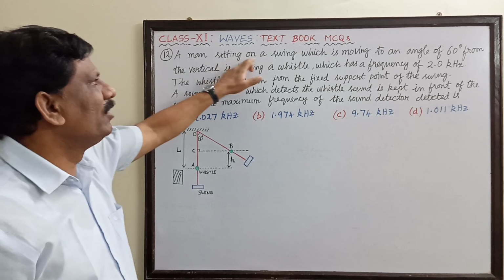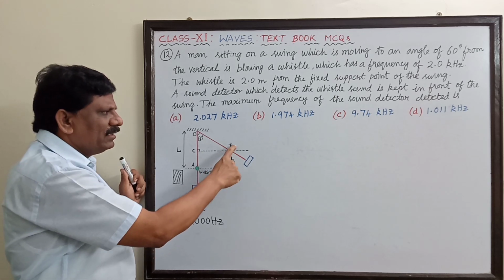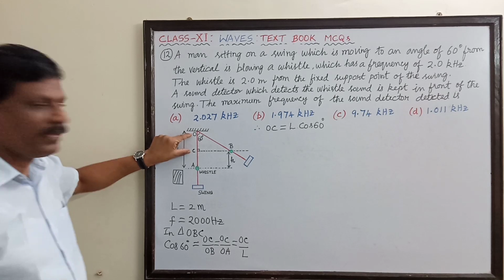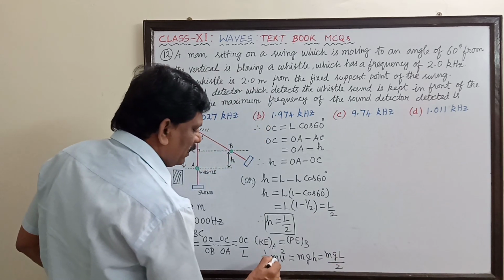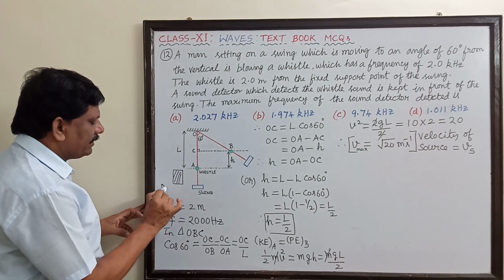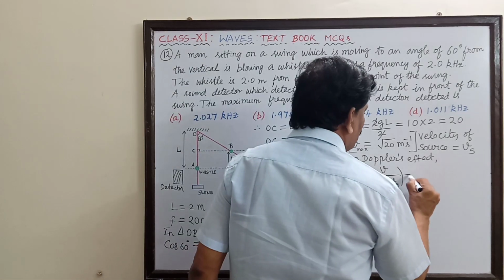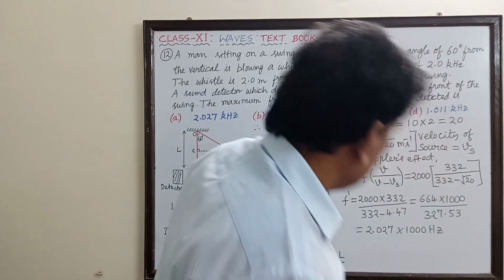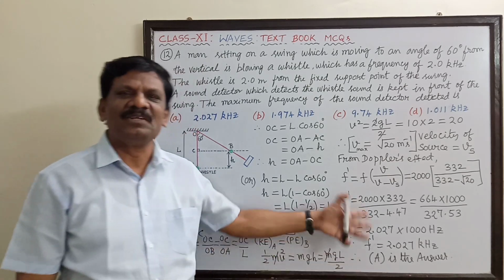MCQ 12 with solution | WAVES | Class 11 | Samacheer Kalvi | TN Stateboard| Physics is everywhere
Question 12.
A man sitting on a swing which is moving to an angle of 60° from the vertical is blowing a whistle which has a frequency of 2.0 k Hz. The whistle is 2.0 m from the fixed support point of the swing. A sound detector which detects the whistle sound is kept in front of the swing. The maximum frequency the sound detector detected is …….
(a) 2.027 kHz
(b) 1.947 kHz